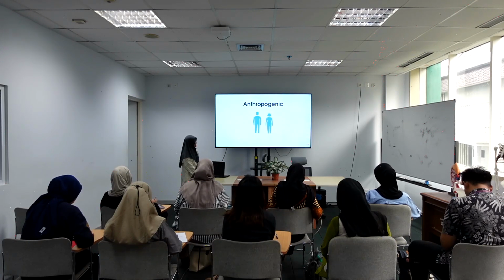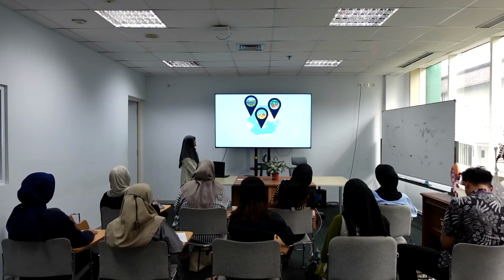PKM Bilingual 21 Mei 2025 (Sesi 1)